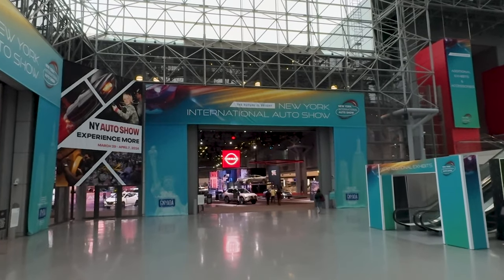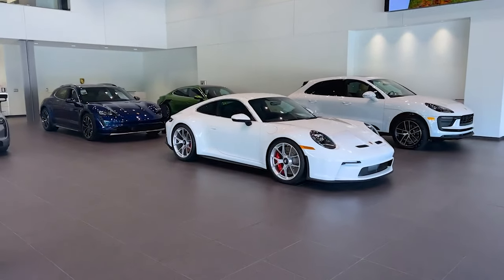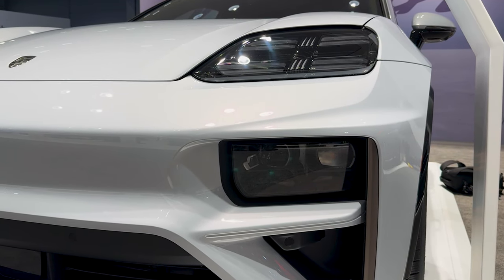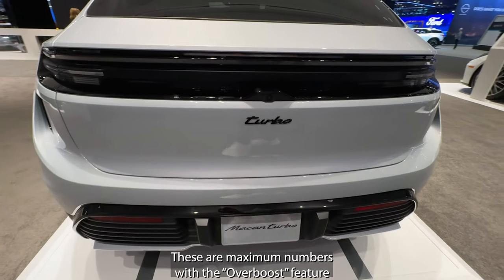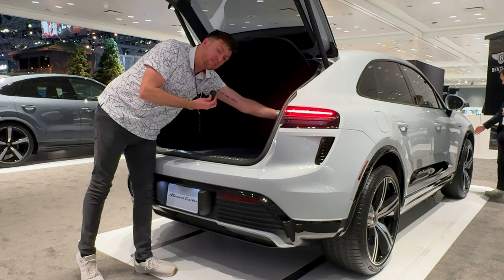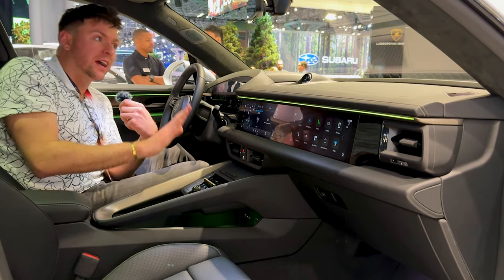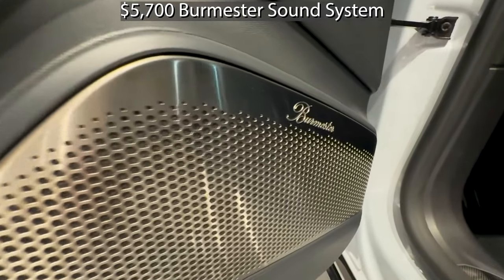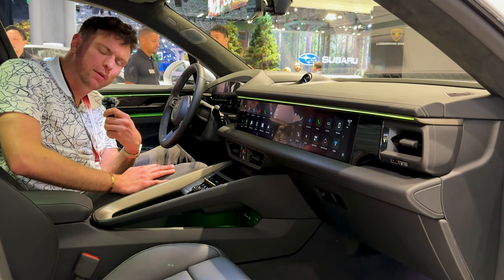2024 Porsche Macan Turbo EV - North American Debut!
Join me at the 2024 New York International Auto Show for an exclusive look at the North American debut of the stunning 2024 Porsche Macan Turbo EV! The Macan Turbo EV is Porsche's latest step into the electric vehicle market, blending performance and sustainability in a sleek and powerful package.

In this video, I'll take you through all the key features and design elements that make the Macan Turbo EV stand out, from its electric drivetrain to its luxurious interior. We'll also explore how Porsche is pushing the boundaries of EV technology and what this means for the future of electric vehicles.

Don't miss this exciting debut on SparkPlug TV - your go-to channel for all things automotive! Let's rev up the excitement together! 🏁🔌